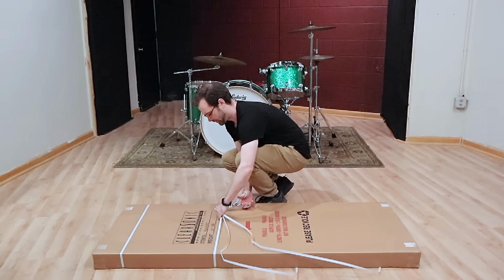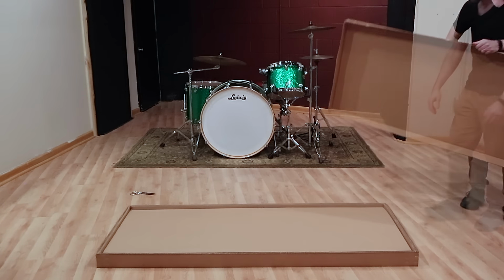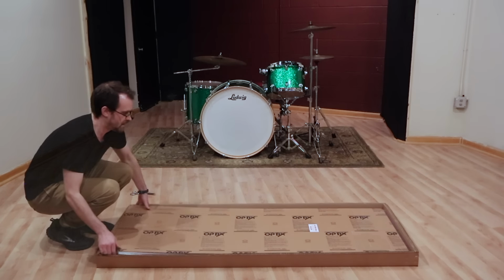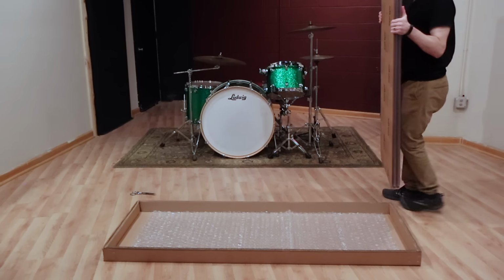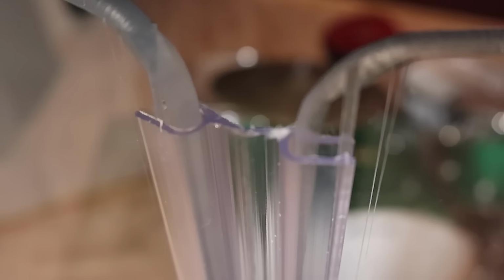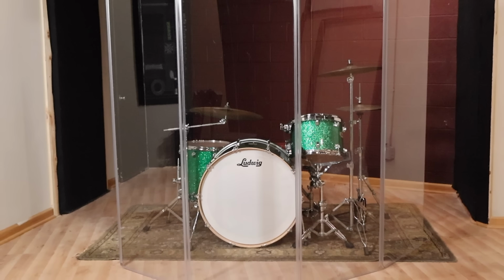Unboxing A Fully Assembled ClearSonic Drum Shield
Our drum shields come fully assembled to save you time and effort and are easy to set up, transport, and store. Please watch while we unbox a drum shield for a quick rundown on all the useful features our drum shields have to offer.

Transcript:
When you buy a ClearSonic drum shield, you’re buying more than just a couple sheets of plastic. All ClearSonic drums shields are built with pride right here in Akron Ohio and are made to hold up to the rigors of stage and studio use.

Our drum shields ship quickly to you and arrive factory-assembled in configurations from 2 to 7 panels. All you need to do is open the box, unfold the panel system, peel the paper masking off and place it where you want it to go.

All of our drum shields feature the highest quality, custom mechanical locking hinges that run the full length of the panel, thoughtfully designed cable cut-outs that outperform our competitor's mouse-hole design by allowing less sound to escape and are engineered to fold ‘accordion style’ for easy portability, setup and storage.

The modular nature of our drum shields also makes it easy to expand and customize your setup. Whether you’re playing a standard 4-piece drum kit or something larger and more complex, there is a ClearSonic drum shield solution for you.

Please don’t hesitate to contact us with any questions you may have about setup, maintenance or even expanding your drum shield into a full isolation booth.Capture your sound, your way with ClearSonic drum shields.